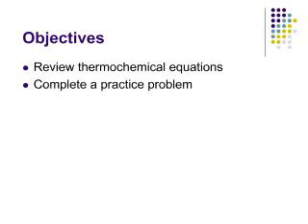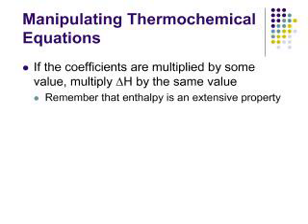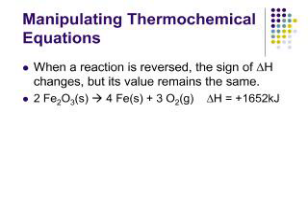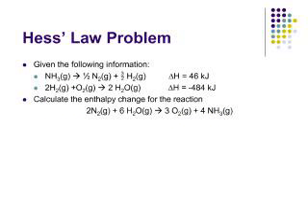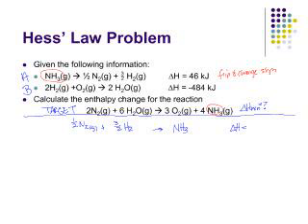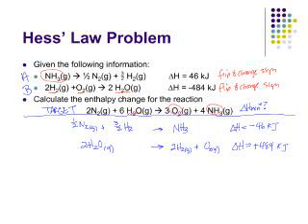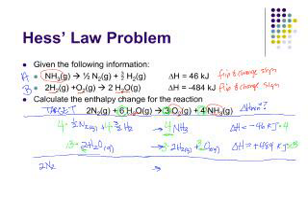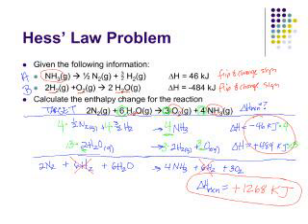Hess' Law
Review thermochemical equations and solve a Hess' Law problem to find the energy change for a process by comparing it to other thermochemical equations.